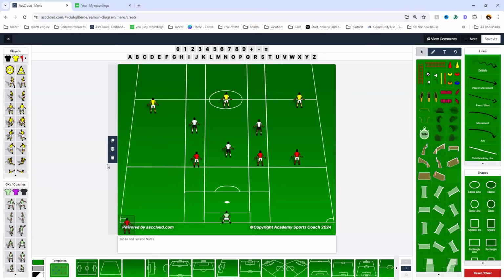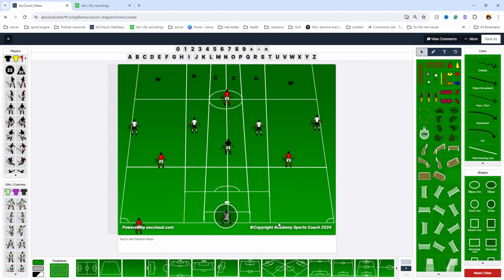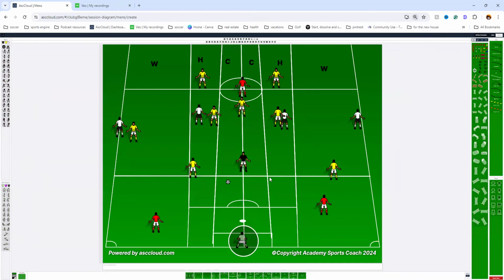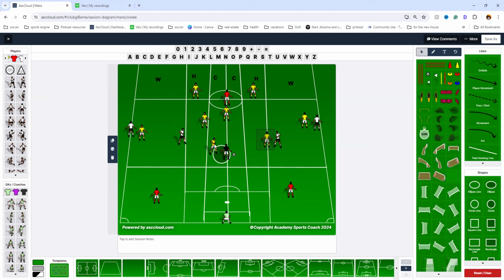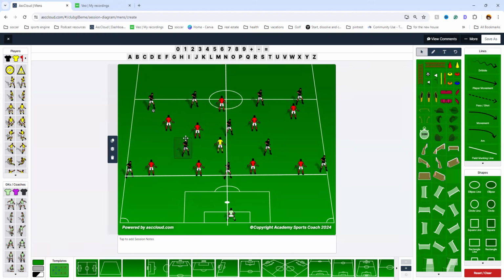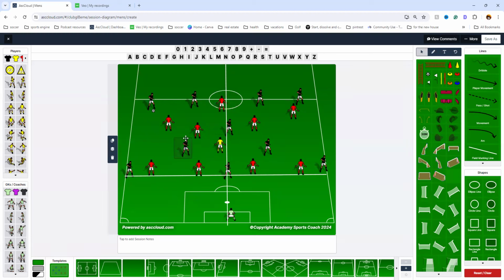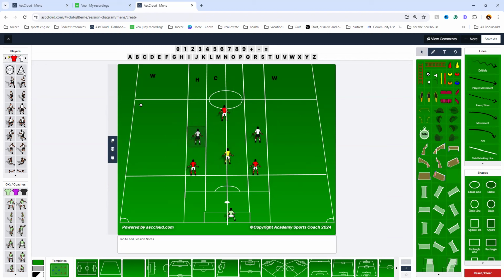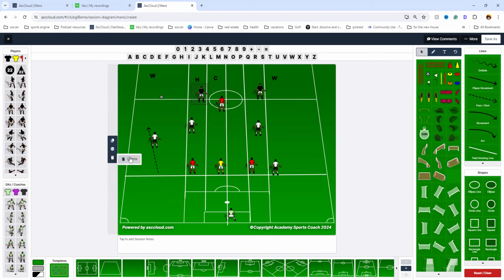9v9 and 11v11 Soccer Tactic Masterclass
This YouTube channel is designed for soccer coaches and players.

I specialize in soccer reviews, coaching tips, new soccer technologies, and all other soccer content.

I also want to make you a better coach and player by providing informative coaching videos on all soccer topics.